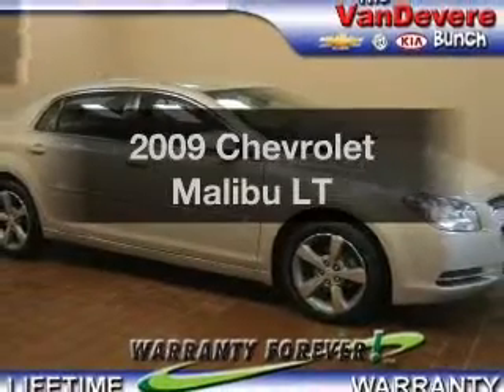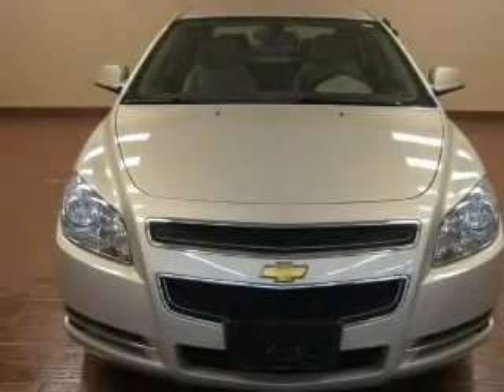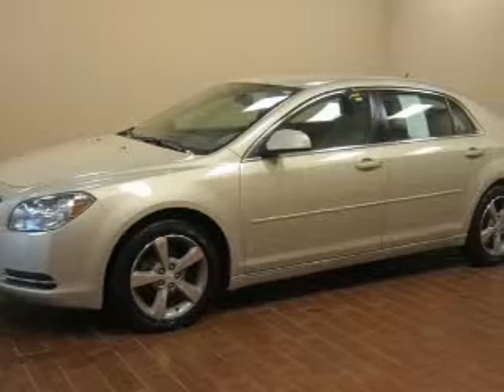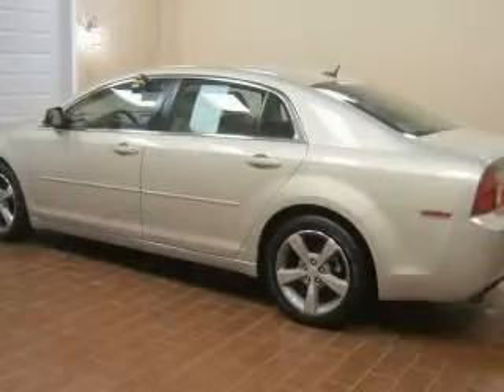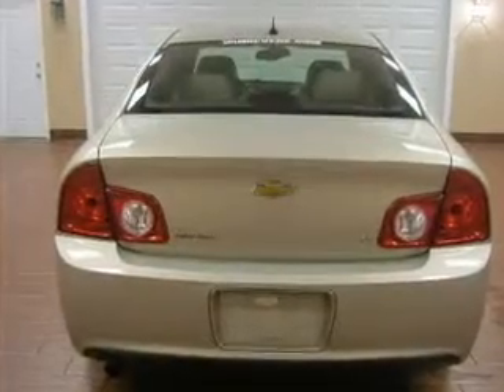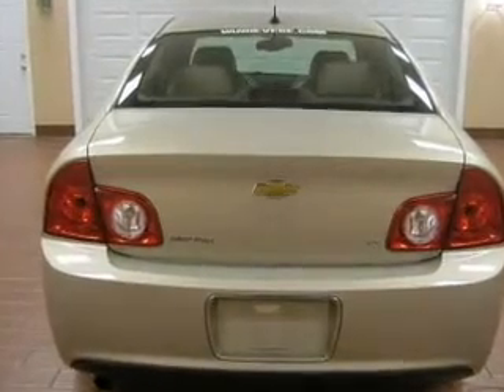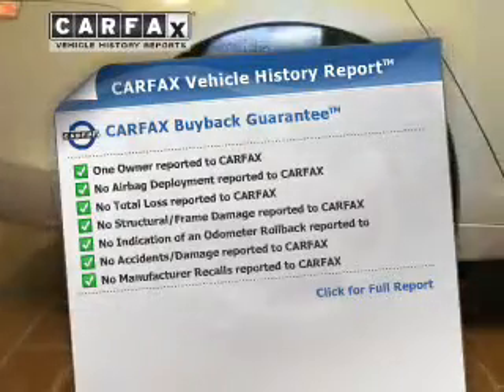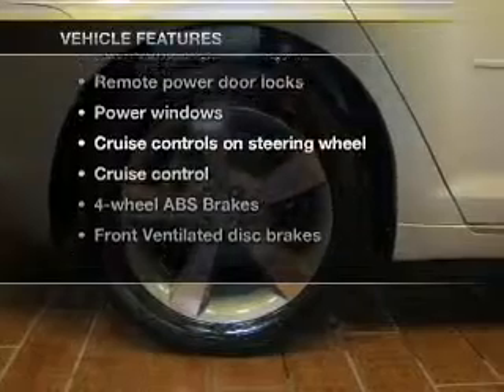2009 Chevrolet Malibu - Akron OH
Phone:
Year: 2009
Make: Chevrolet
Model: Malibu
Trim: LT
Engine: 2.4 liter inline 4 cylinder 16 valve MPFI DOHC
Transmission: Automatic
Color: Tan
Mileage: 23164
Address:
1490 VERNON ODOM BLVD